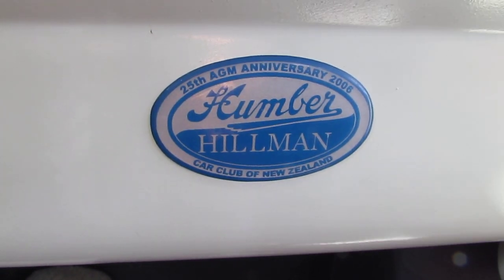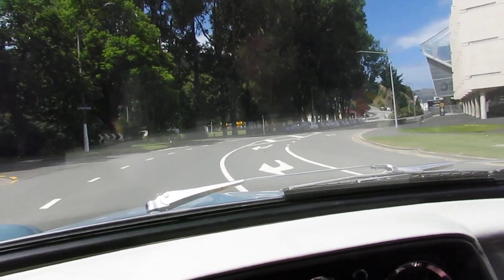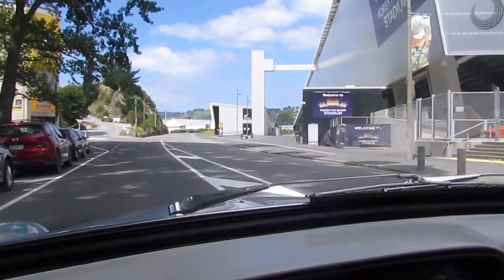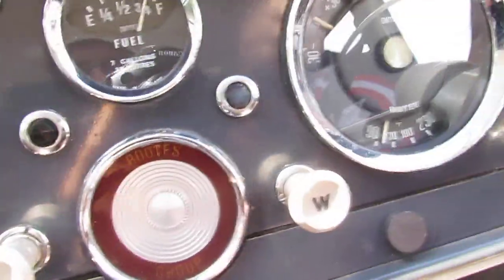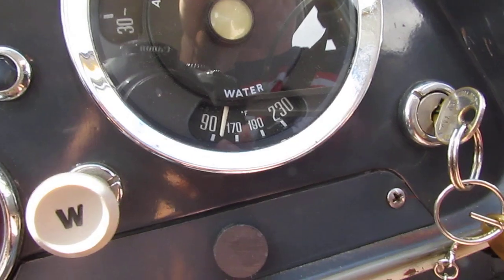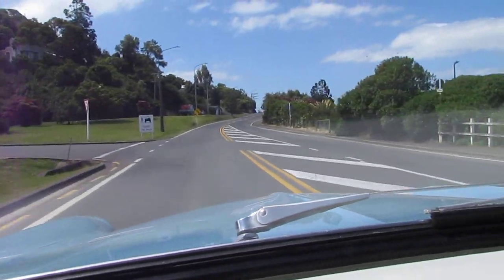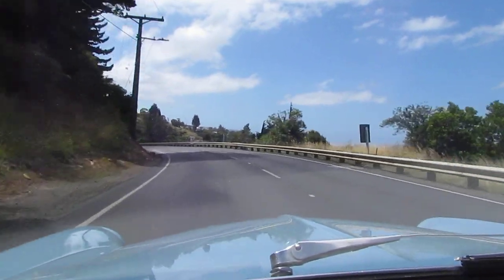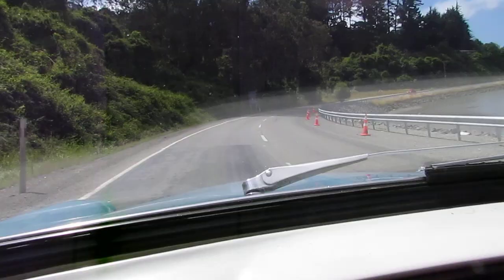1961 Hillman Minx 111B Station Wagon. The drive. Dunedin, New Zealand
Taken early in 2022 this is me and my Hillman going for a short drive. Lovely little classic Rootes Group vehicle. Maximum speed of 78 m.p.h. with a 0 - 60 of 26.6 seconds but it does feel faster. Not much brings more joy to ones life than getting behind the wheel of something a little different to todays cars and reliving motoring as it used to be. Fortunately we have some good, not to crowded roads at this end of New Zealand.